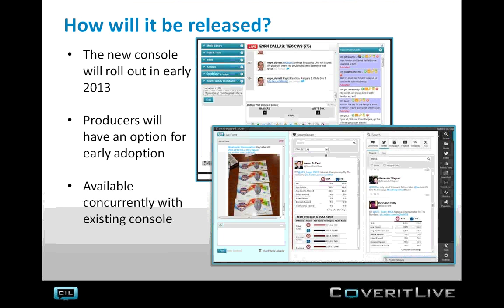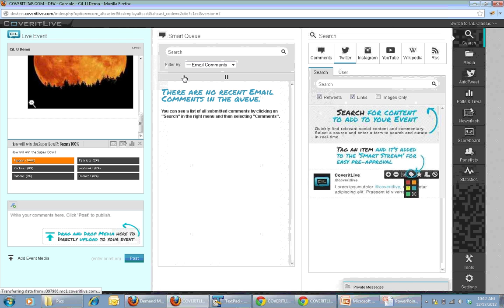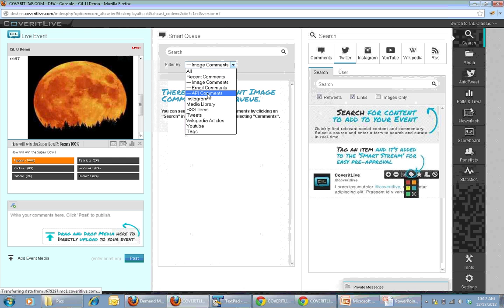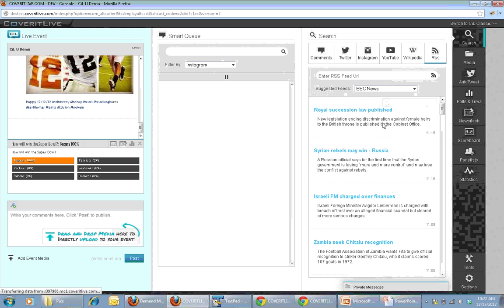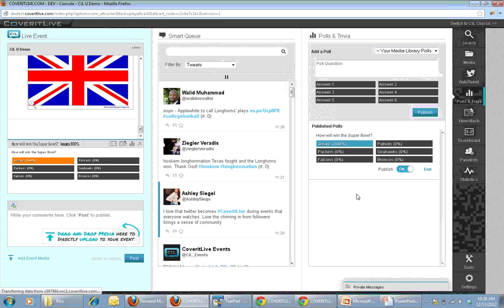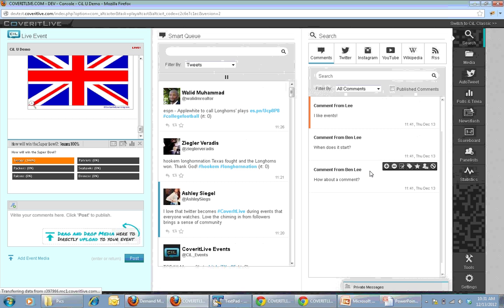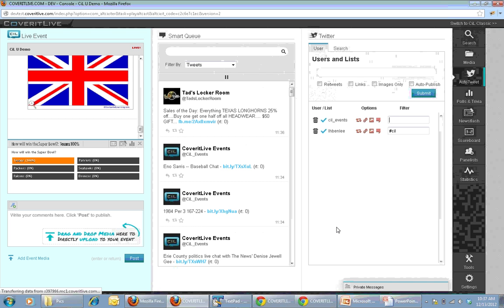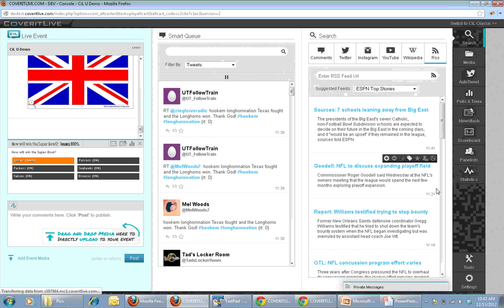CoveritLive University Web Series - Fifth Edition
Discover the new CoveritLive Producer experience:

Check out new features
Learn about the enhanced producer tools